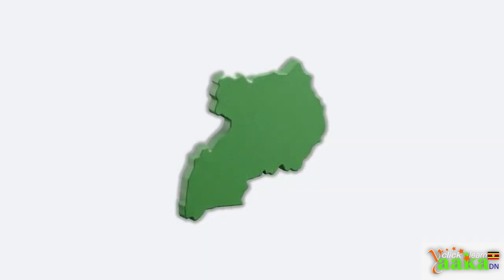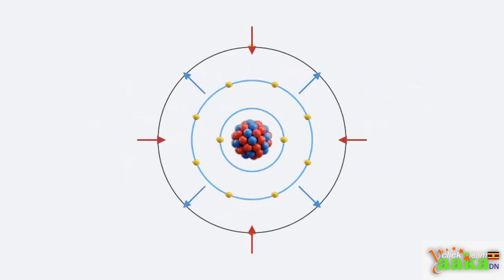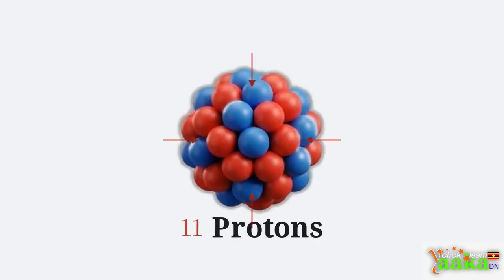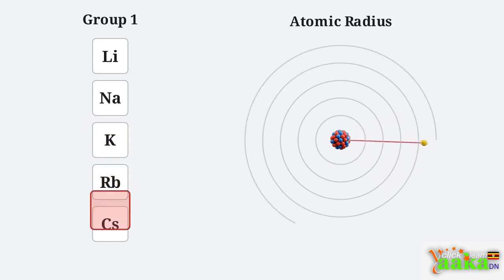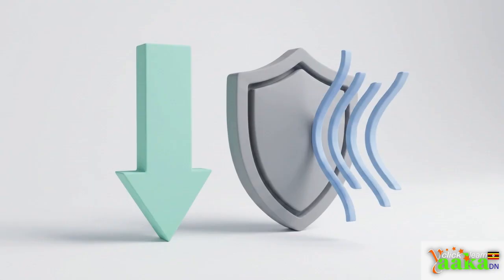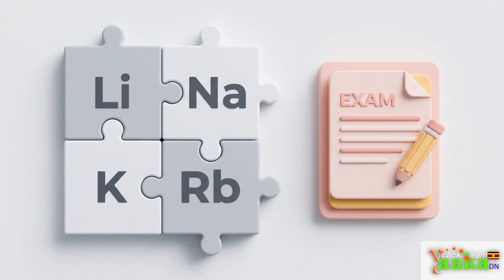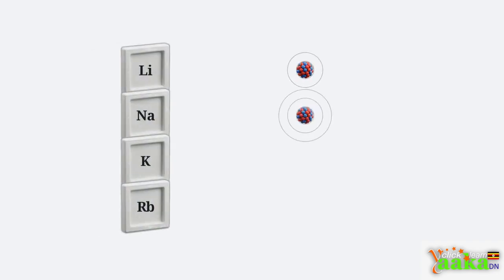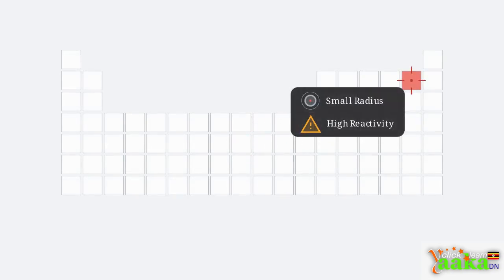Trends In The Periodic Table - Chemistry Senior Four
Periodic table trends are predictable patterns in elemental properties governed by atomic structure. Key trends—Atomic Radius, Electronegativity, Ionization Energy, and Electron Affinity—are driven by effective nuclear charge (pull of the nucleus) and distance (number of electron shells). For a deeper, interactive exploration, you can use the RSC Periodic Table Trends.